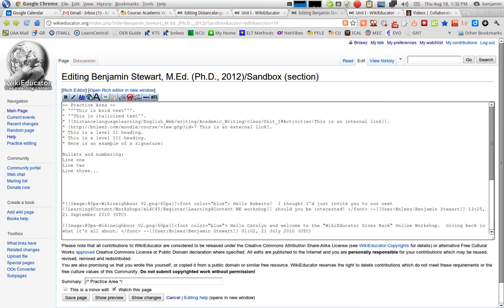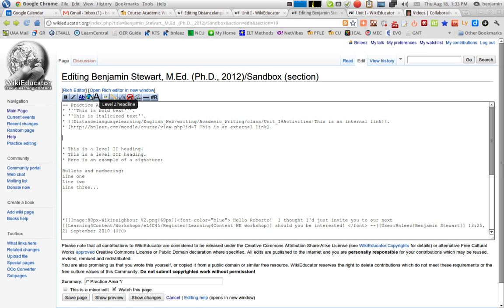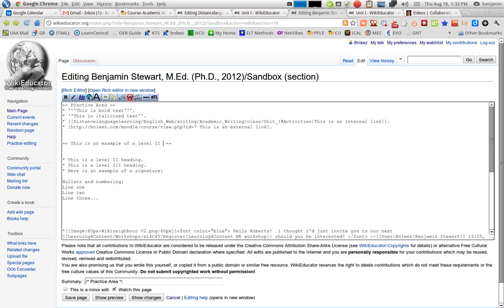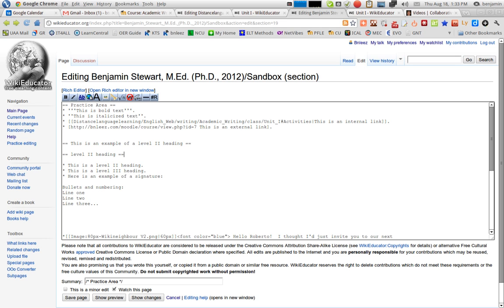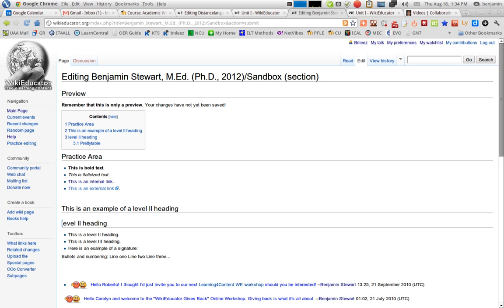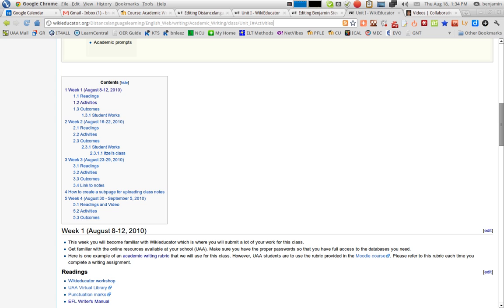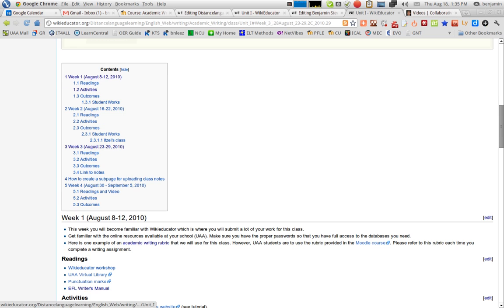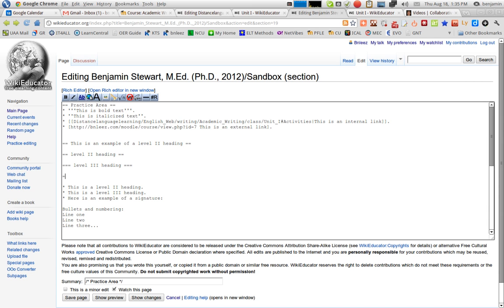Create Headings in Wikieducator